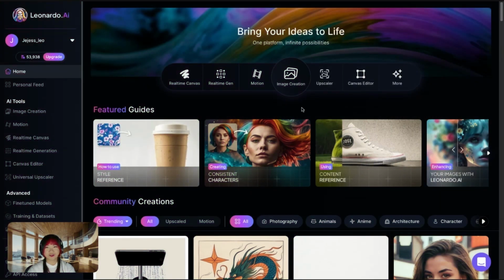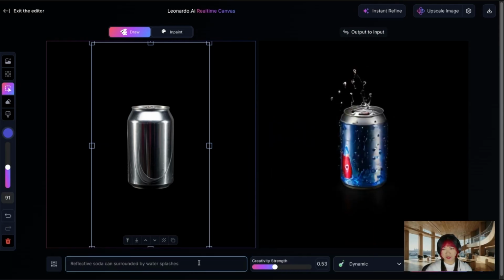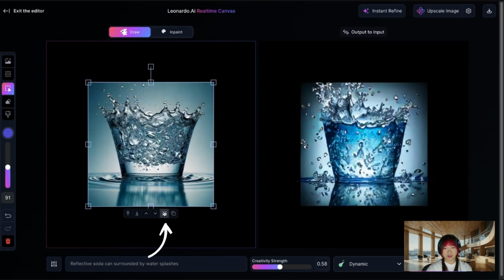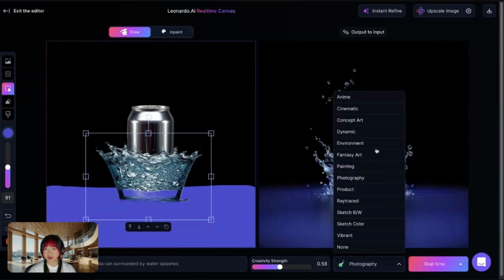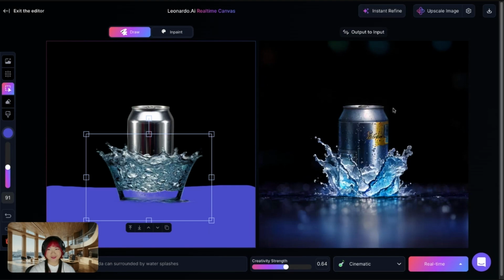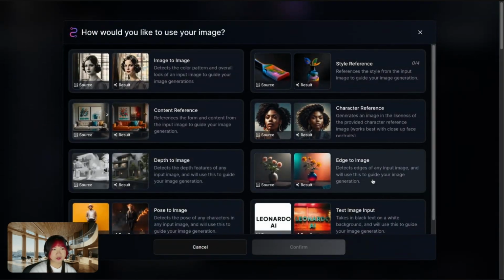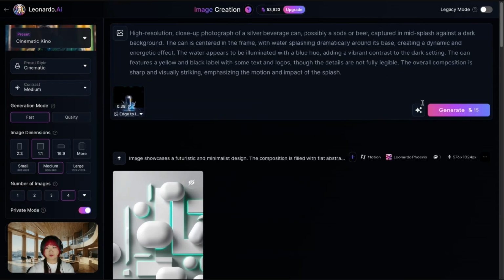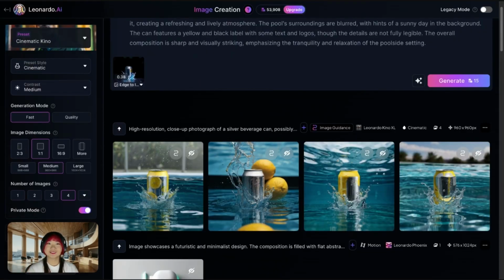How to Create Concepts For Briefs And Pitches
In this tutorial, we show you how to use Leonardo.Ai to create compelling concept visuals for briefs and pitches in marketing and advertising.

Learn how to generate high-quality visuals that communicate your ideas clearly and effectively using Realtime Canvas and Image Guidance. Perfect for agencies and creatives looking to streamline their pitch process and bring ideas to life quickly.

Check out Leonardo Learn for more hands-on creative tips, tutorials and webinars